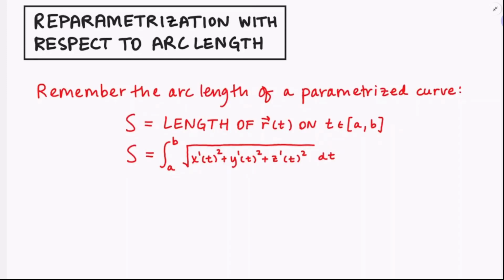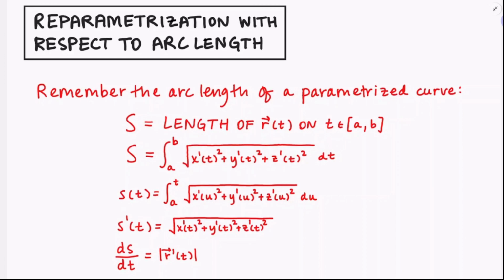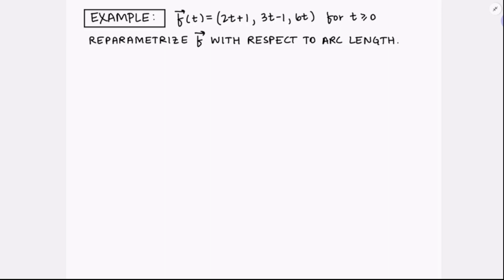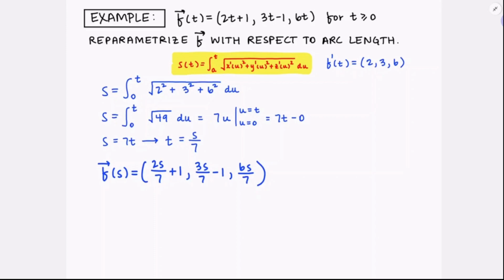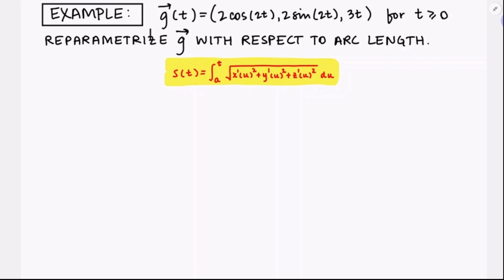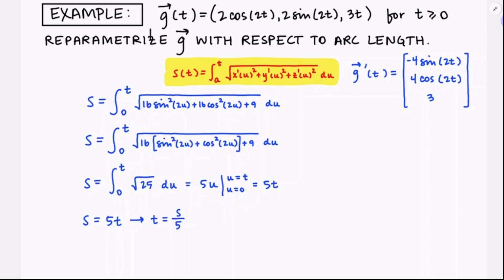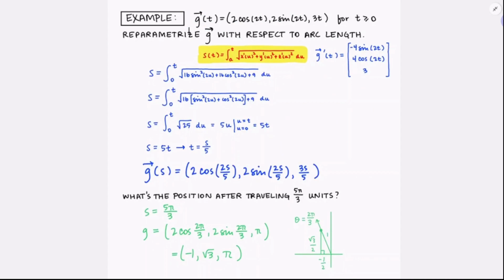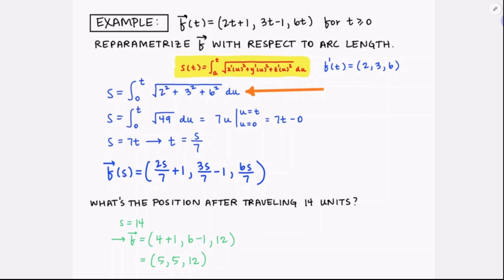Reparametrization With Respect to Arc Length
Examples of reparametrization with respect to arc length, along with discussion of benefits and limitations of this technique.